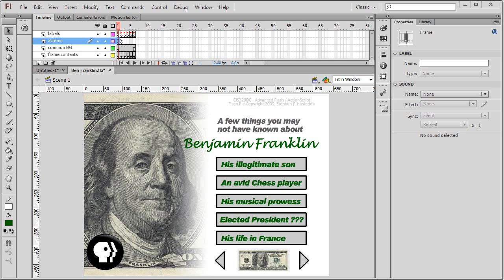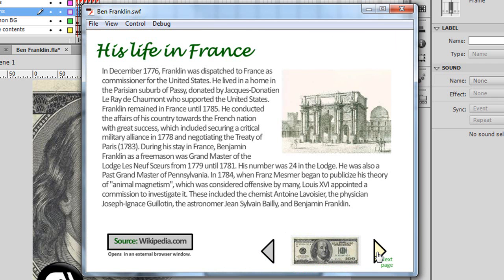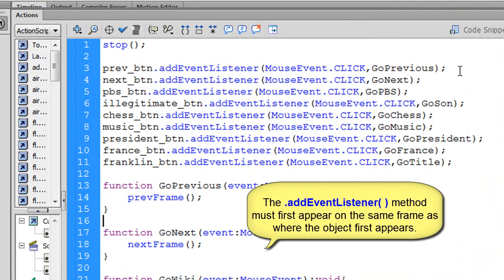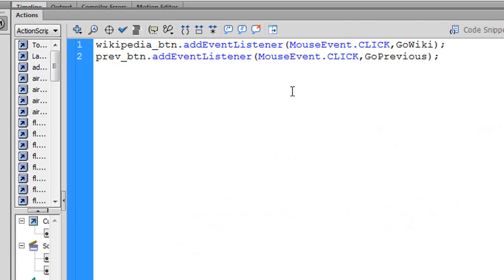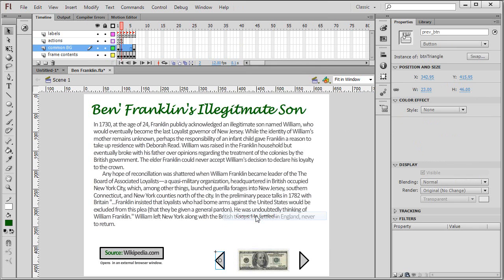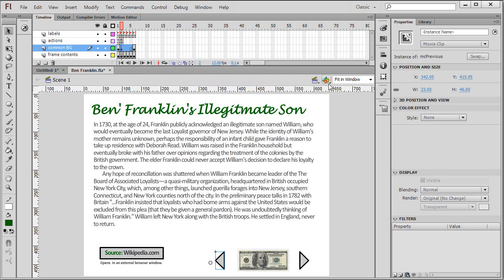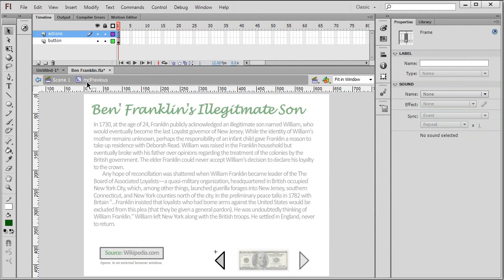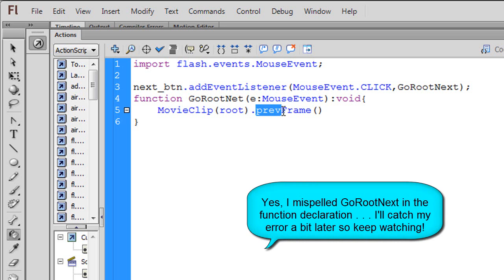CIS220DC 02A Buttons Inside MovieClips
Advanced Adobe Flash / ActionScript class at South Mountain Community College: Unit 2 Video 1 -- Buttons Inside MovieClips [Navigational buttons on the main timeline can cause issues. Here's a better approach and one that facilitates re-use without re-coding.] Instructor: Stephen F. Hustedde
Resolution: 1280x720